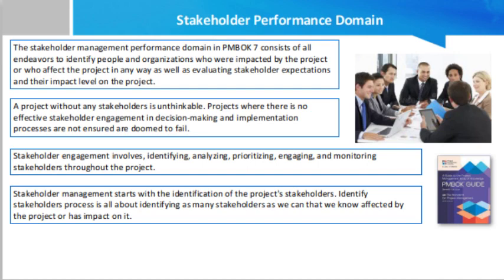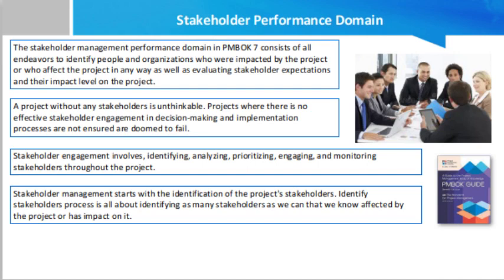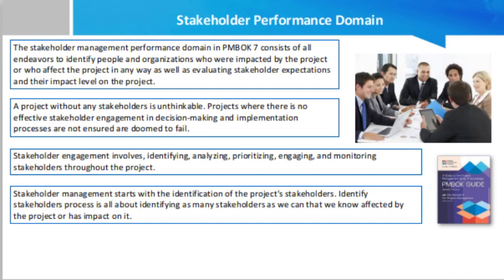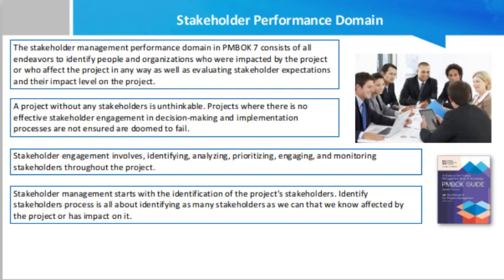Stakeholder Performance Domain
The stakeholder management performance domain in PMBOK 7 consists of all endeavors to identify people and organizations who were impacted by the project or who affect the project in any way as well as evaluating stakeholder expectations and their impact level on the project. The core of this performance domain is developing appropriate management strategies for effectively engaging stakeholders in project decisions and delivery.